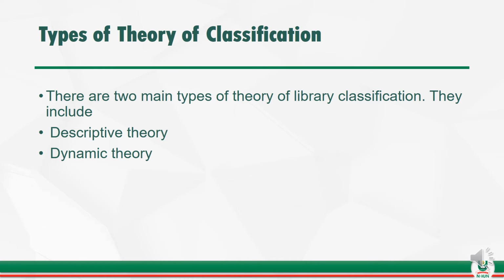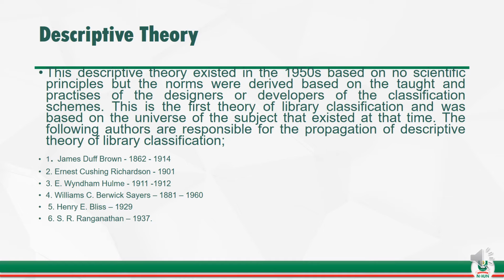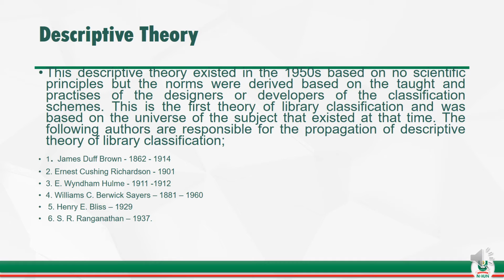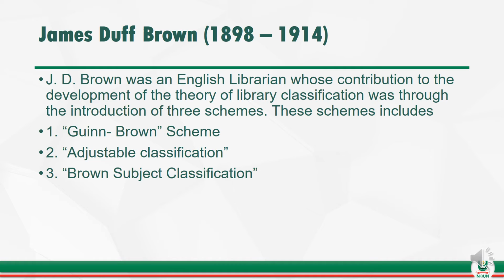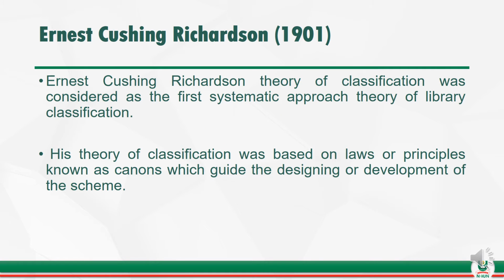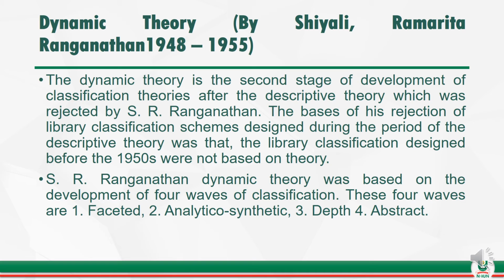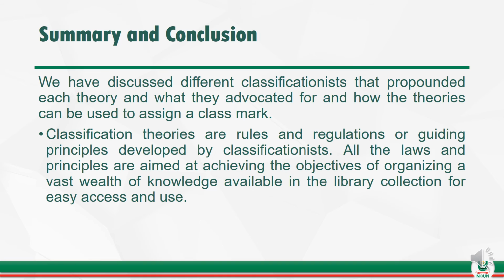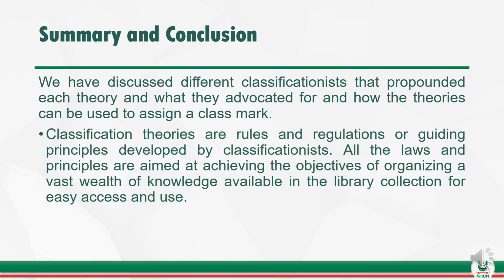Video Lesson 3 LIS 201